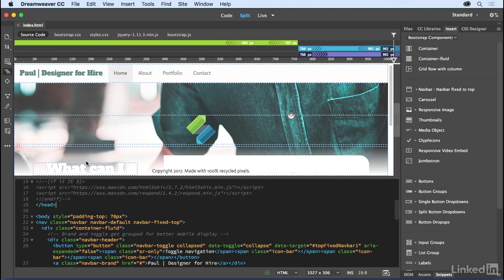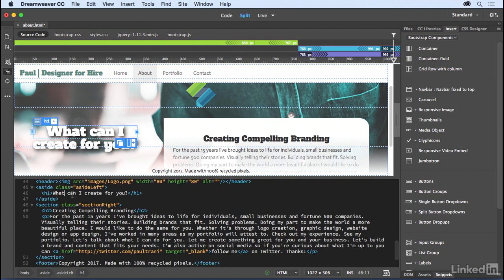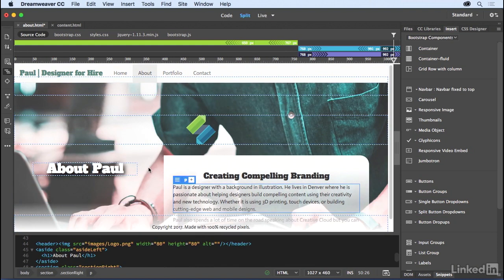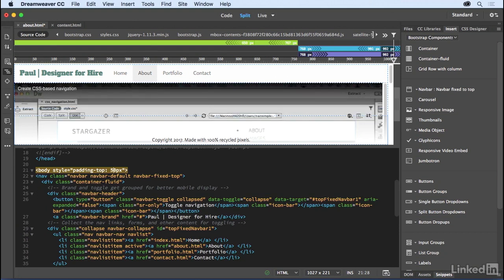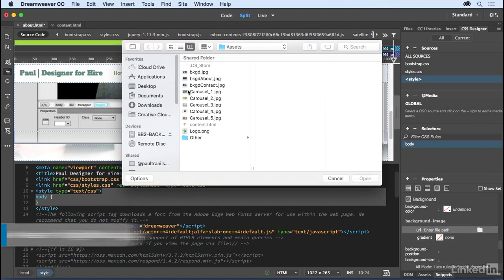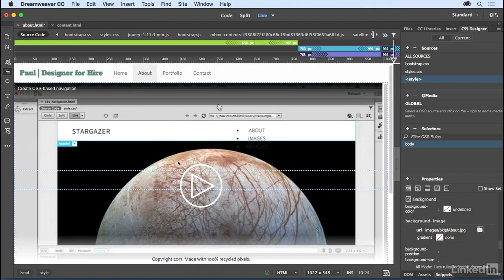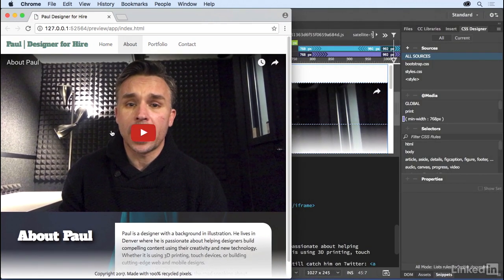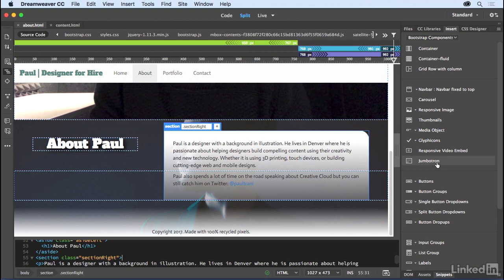0601 Adding a video